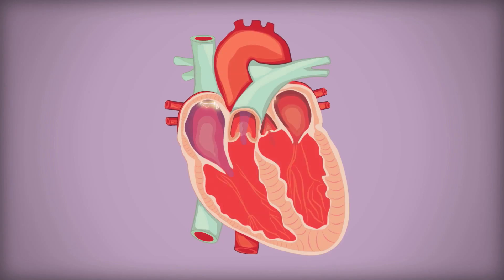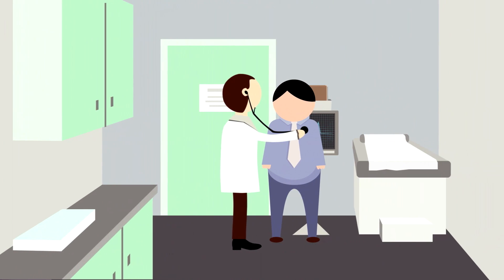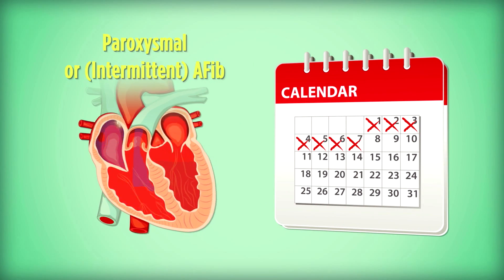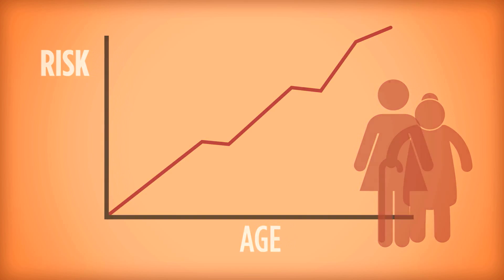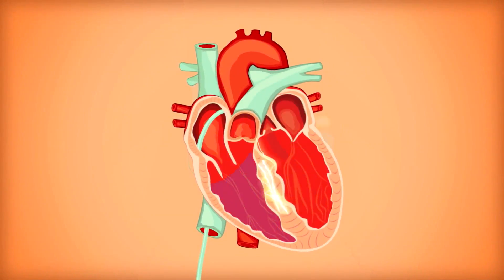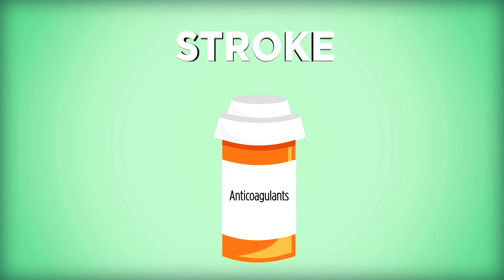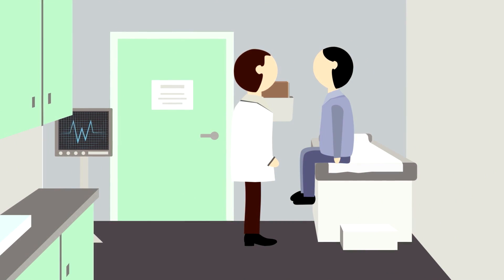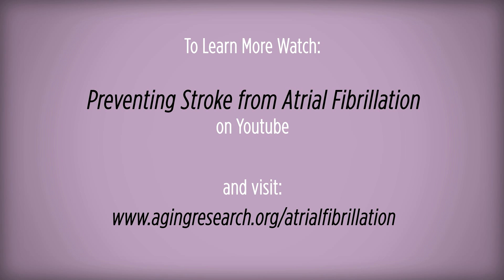Living with Atrial Fibrillation (AFib)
Atrial Fibrillation, also known as AFib, is the most common type of arrhythmia, or irregular heartbeat. An estimated 5 million Americans are currently living with AFib, and it becomes more common with age. AFib significantly increases a person’s risk of stroke, so it’s important to recognize its signs and symptoms and to seek treatment to reduce risk.  However, it’s important to keep in mind that some people with AFib never experience symptoms, and are diagnosed when a health care professional detects an irregular heartbeat during a routine exam or during a visit for another health condition.  Watch this short film to learn about the risk factors, causes, symptoms, and treatment options of AFib.  For more information—including a patient brochure and quiz, visit our